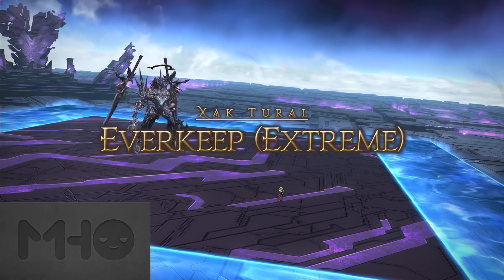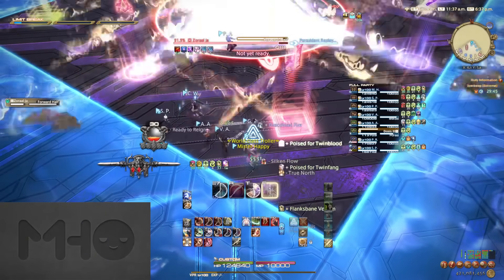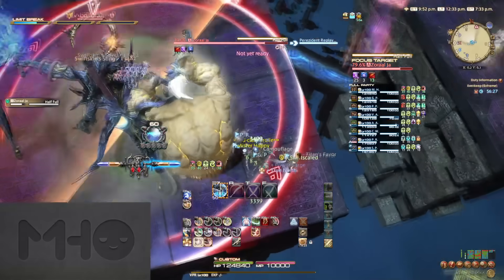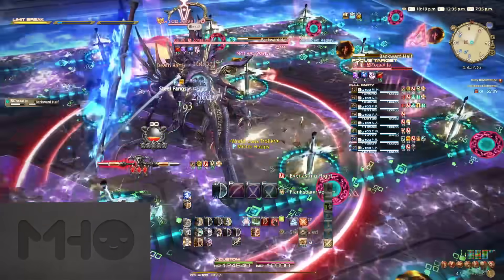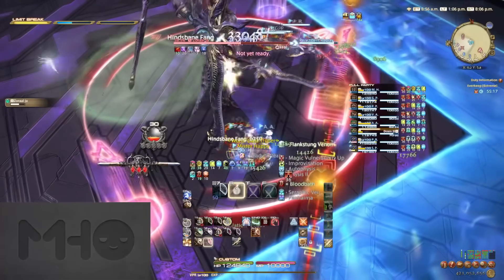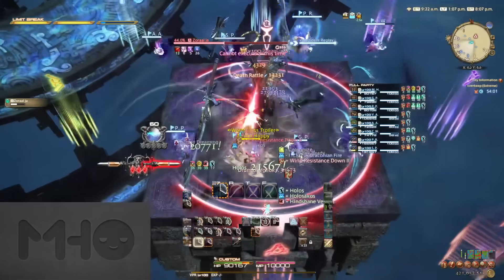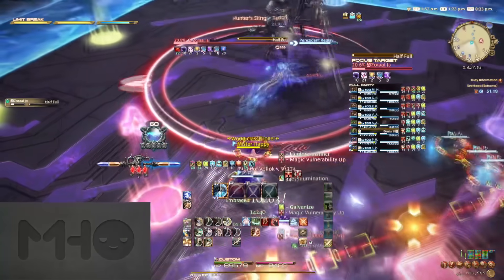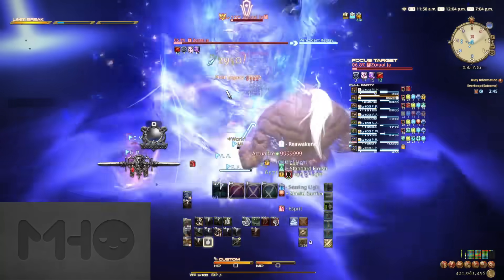FFXIV Dawntrail - Everkeep EXTREME Trial Guide (EX2)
Timestamp
Intro - 00:00
Positions - 00:34
Multidirectional Divide - 01:21
Forward/Backward Half - 01:43
Regicidal Rage - 02:30
Dawn of an Age - 02:51
Vollok/Sync - 03:11
Half Full - 03:59
Greater Gateway/Blade Warp - 04:09
Projection of Triumph - 06:14
Projection of Turmoil - 07:58
Bitter Whirlwind - 09:36
Dawn of an Age 2 - 09:56
Aero III - 11:31
Duty's Edge - 12:08
Burning Chains - 12:18
Projection of Triumph 2 - 13:00
Projection of Turmoil 2 - 14:17
Dawn of an Age 3 - 15:07